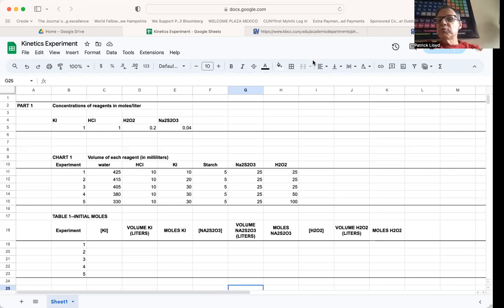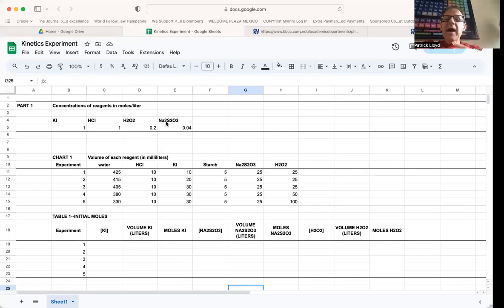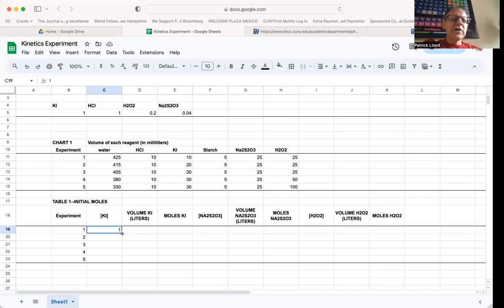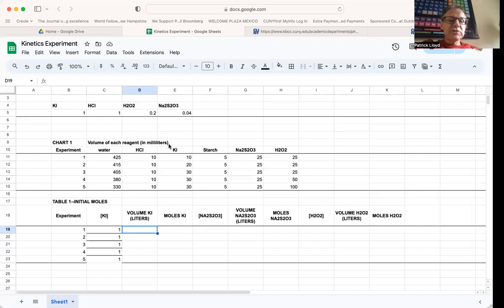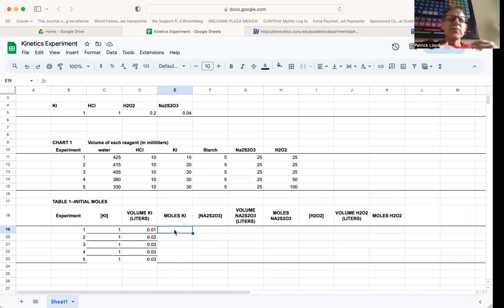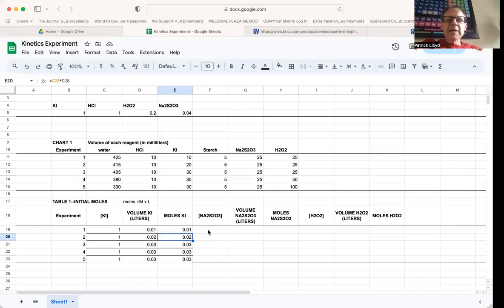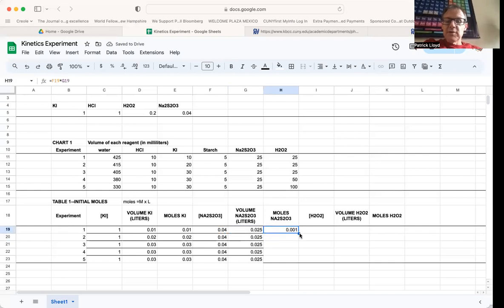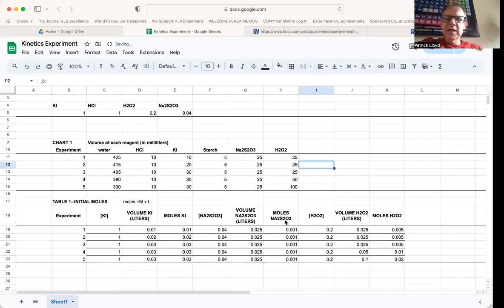Kinetics Experiment-1-Table 1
This video shows how to use use Google Sheets to perform calculations in Table 1